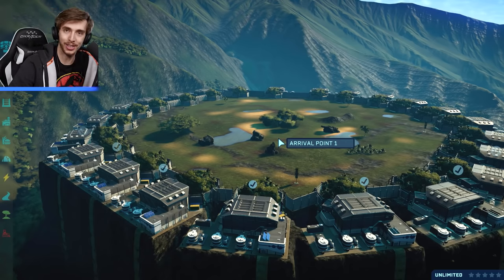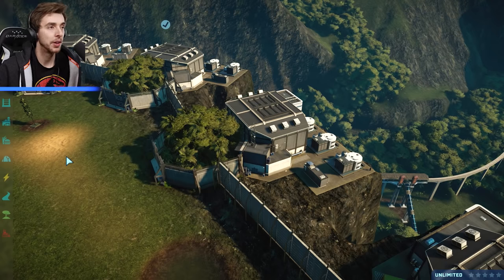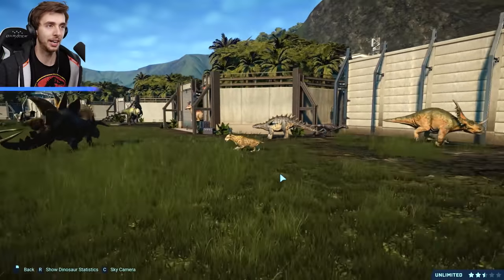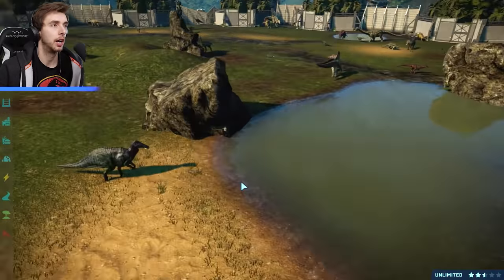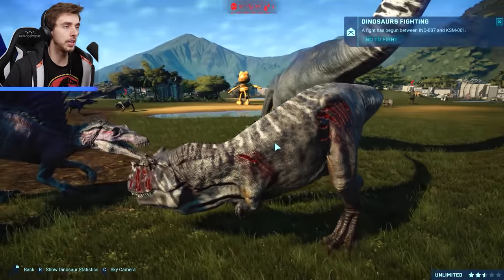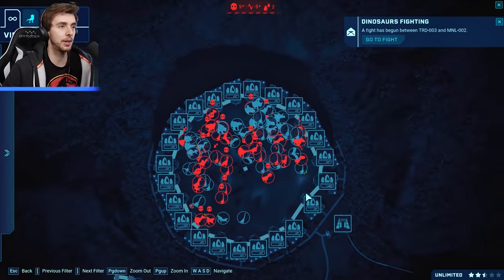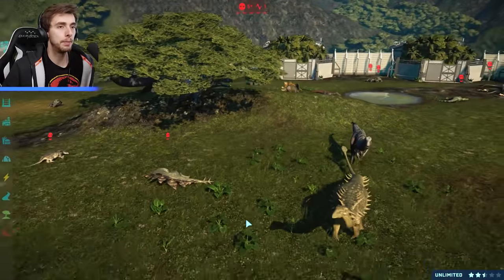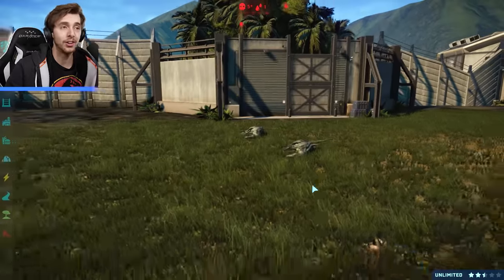Jurassic World Evolution: OVER 100 SPECIES!!! - ALL DINOSAURS! | HD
Even more Dinosaurs have been added to Jurassic World Evolution which makes this probably the largest battle royale of different species we've ever had!